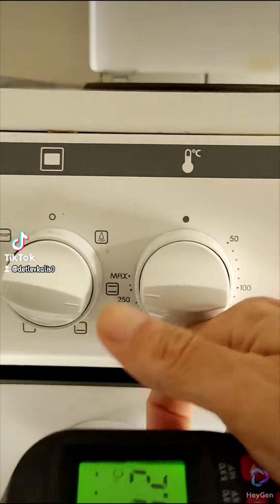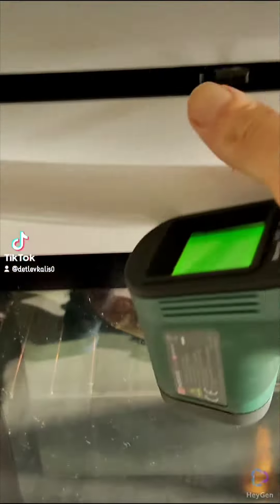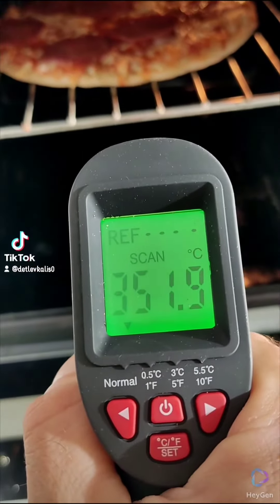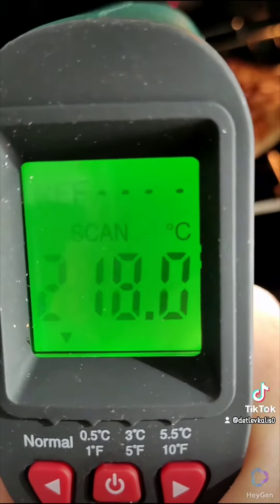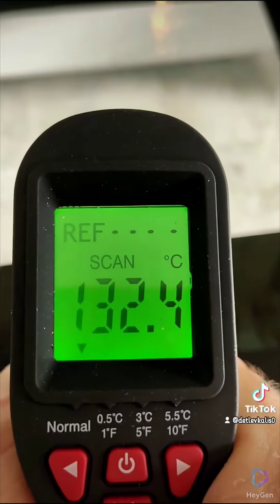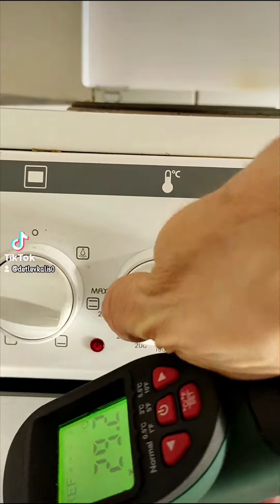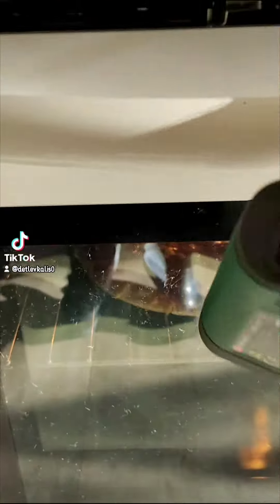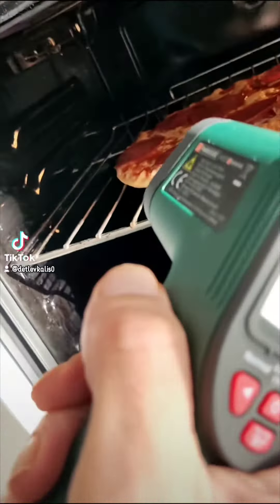Tipp: die KI unterstützte videoübersetzer App "Hagen Laps"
funktioniert tatsächlich.

Ich habe hier ein harmloses testvideo reingestellt. zuerst in der von der KI vorgelesenen Übersetzung in Englisch und der zweite Teil des Videos das Original von mir auf deutsch.

(Also ich hätte jetzt ohne für die Werbung für dieses KI Tool das auch nicht gemerkt dass es das gibt. Aber mal ehrlich wer hat Angst davor nachdem er mein Backofen Video noch gesehen hat? Ist doch überall ein bisschen weltuntergang Szenario immer noch generell im Internet offensichtlich.)

Jetzt müssen wir noch den älteren Leuten zu hören die auf den enkeltrick reingefallen sind, selber ki"s, die solche Ki's kontrollieren entwickeln über den Staat und gut.